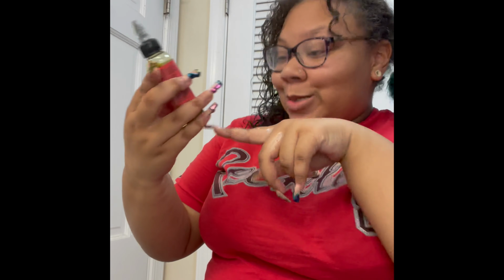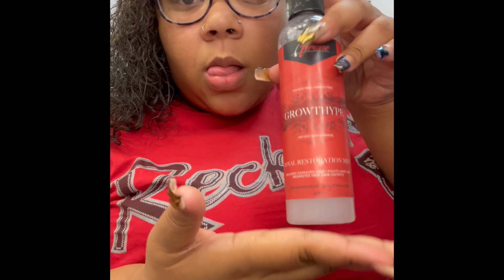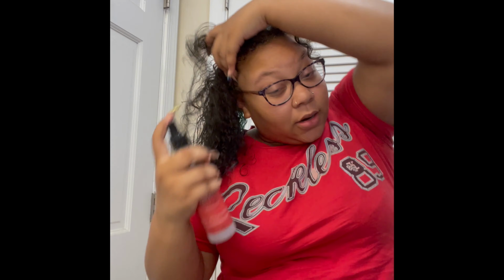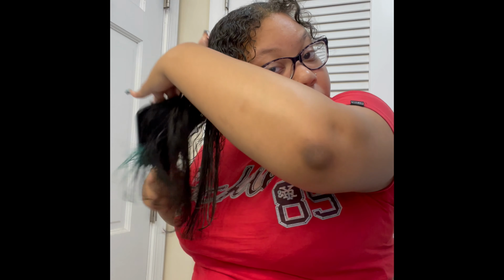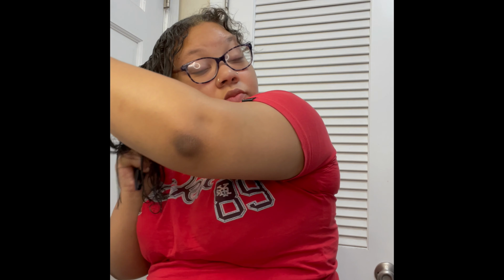"In The House" Hair Routine w/ Jr. Creator and Brand Ambassador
Let's talk about what happens AFTER you take your bonnet off. Ciara is going to break down how she brings her hair BACK TO LIFE after chillin in the crib all day.  Shop THE THRONE today.